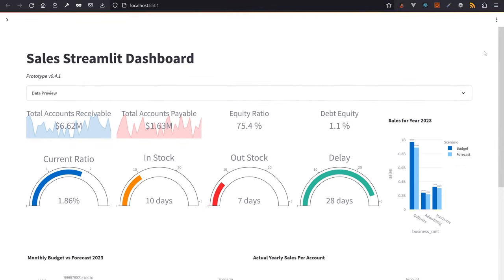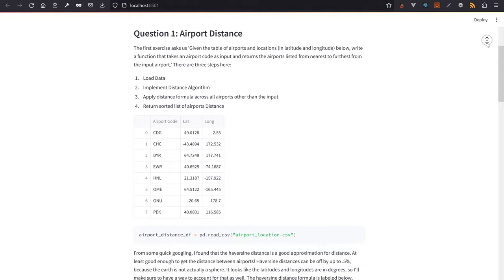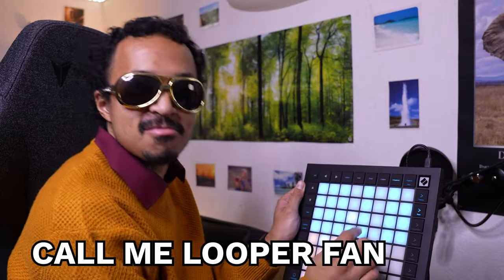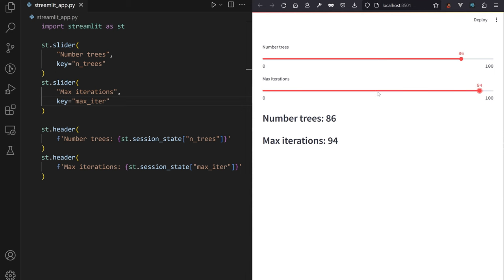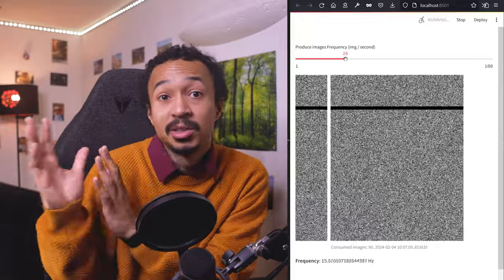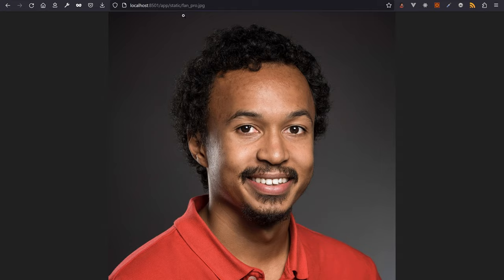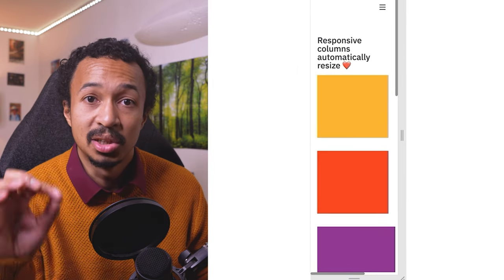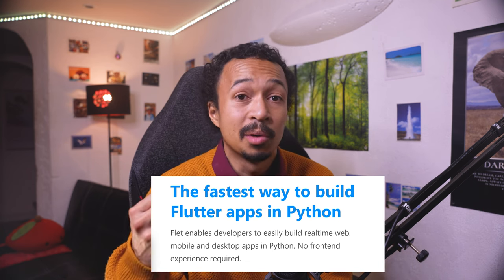5 Things I Wish I Knew Before Learning Streamlit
Would you like to understand the main limitations of the Streamlit Python library for building data web apps, before picking it up for a project?

In this video, I'll cruise through 5 obstacles that regularly come back within the community and multiple ways/hacks/techniques to work around those limits. You'll find out:
- how to hack markdown and iframe to style your app
- if it's possible to alter the Streamlit rerun event loop and Tornado Backend server
- thoughts to build a desktop app from your Streamlit app
- where is the ipywidgets integration into Streamlit at

After you watch me show you all those advanced techniques, you should have a good idea of Streamlit's limits and ways to go around Streamlit's "run from top to bottom philosophy" to meet your ends.

📧 My email list to keep up to date with the latest news, tutorials and resources about Streamlit & friends

00:00 Intro
00:45 Fixed Branding
04:38 Looper
08:31 Hidden Tornado Server
12:17 Not an Executable
17:02 Refuse ipywidgets
20:30 Creativity in Constraints

🖋 "Instead of freaking out about these constraints, embrace them. Let them guide you. Constraints drive innovation and force focus. Instead of trying to remove them, use them to your advantage." - 37Signals, Getting Real: The Smarter, Faster, Easier Way to Build a Web Application